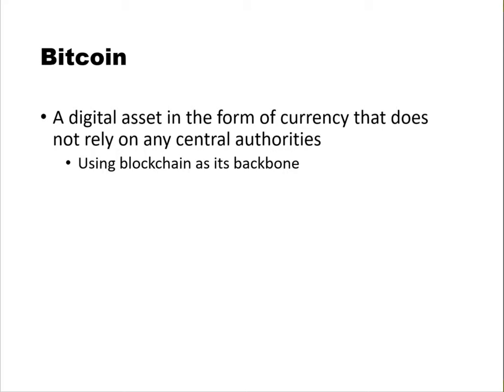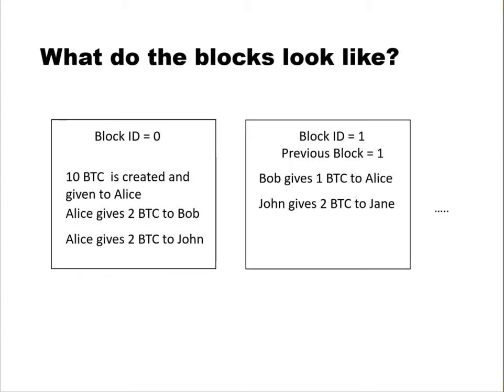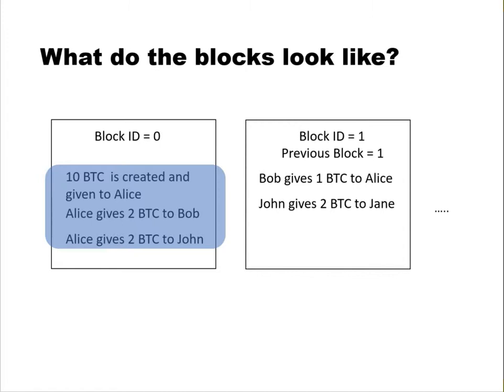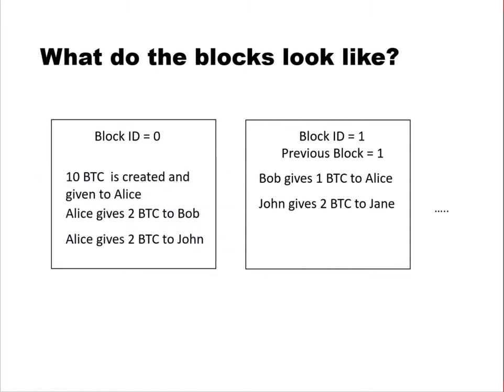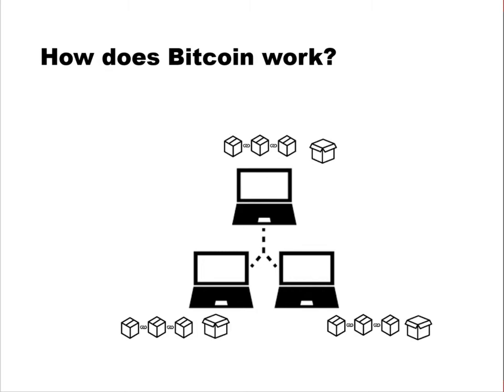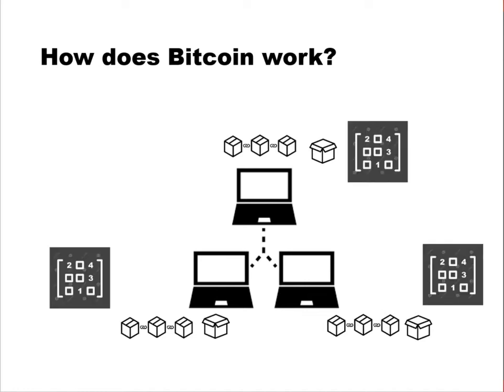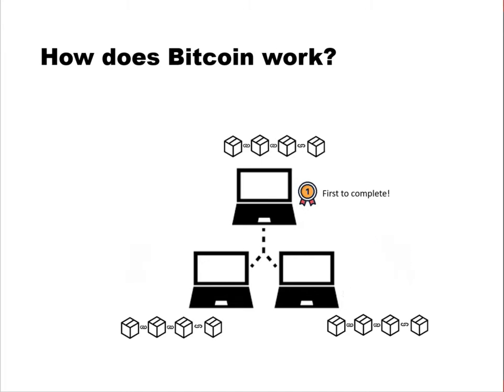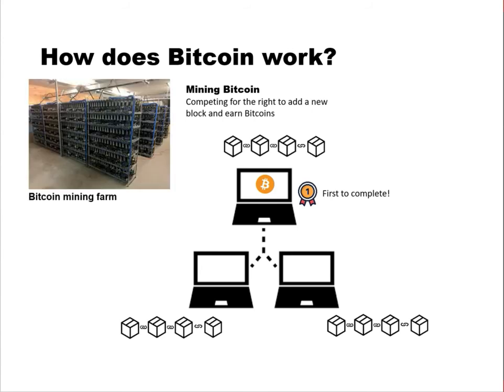How does Bitcoin work?